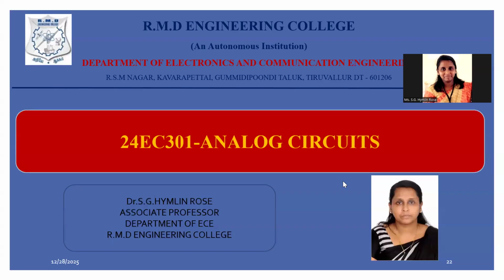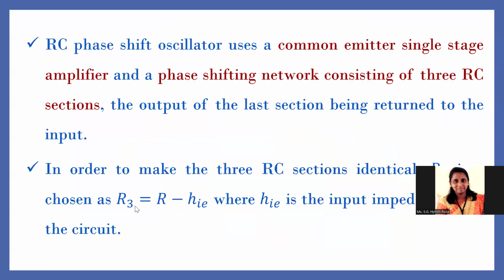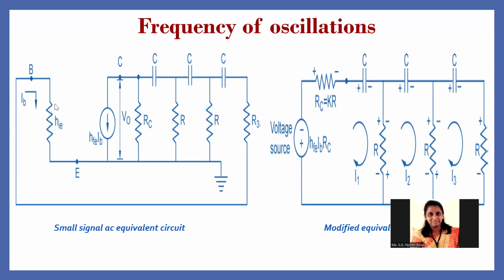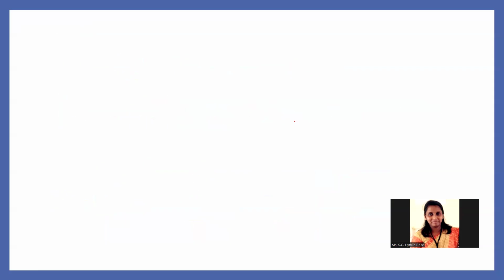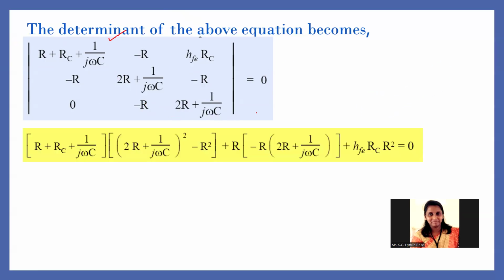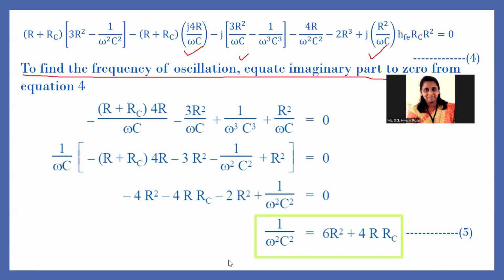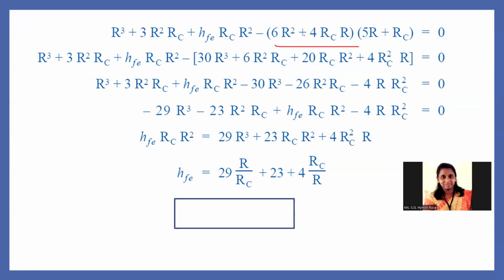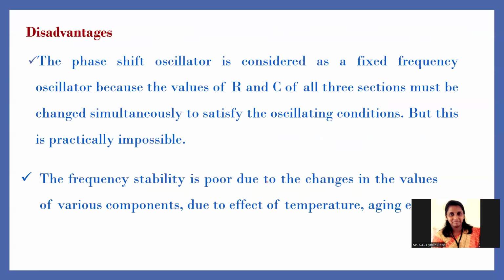RC phase shift oscillator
This video describes the RC Phase shift oscillator with its frequency calculation and condition for sustained oscillation.